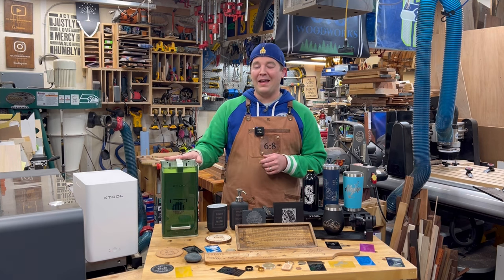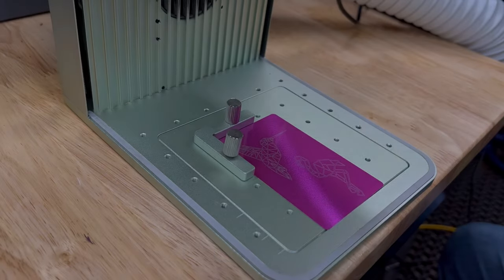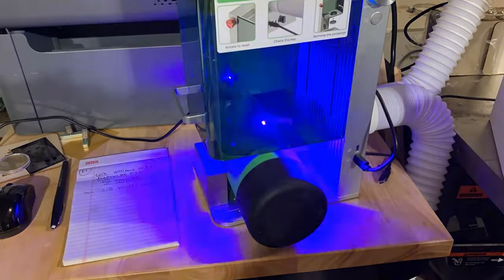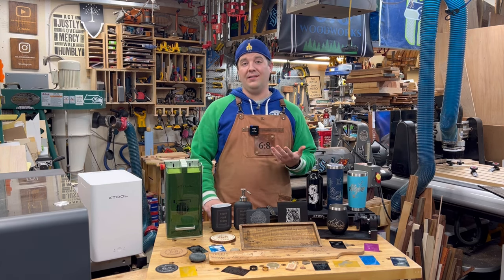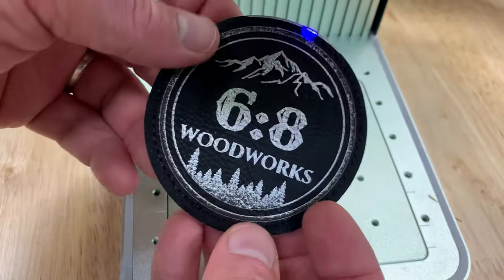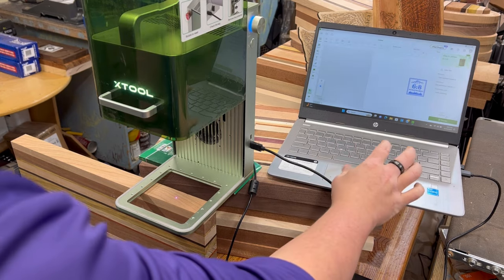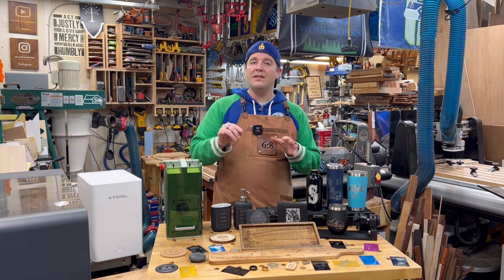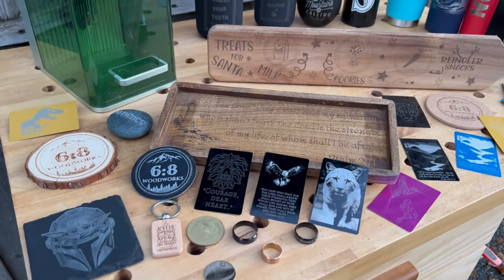xTool F1 Laser: Crazy Fast, Small Business Potential, Portable, More Materials, Super Intuitive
The xTool F1 laser is an amazing machine. Lightning-fast engraving. Dual laser heads that open up hundreds of unique materials to engrave. Compact and portable to travel to craft shows or use throughout your home, apartment, school, or work. Some great accessories like the rotary attachment (RA2Pro) and automatic slide extension allow for larger items and more possibilities. The video gives an overview of the machine and ideas for projects and small business applications.

—⏱Timestamps⏱—
00:00 Introduction
01:36 Unboxing & Setup
02:02 Metal Business Cards
03:00 Scratch Paper
03:21 Batching Erasers
03:49 Keychains
04:13 Tumblers
05:45 Coasters
06:17 Cutting
07:24 Slide Extension
08:16 Leather Patches
08:47 Rings
09:25 Jewelry
09:53 Brass Coins
10:20 Engraving Cutting Boards & Large Objects
11:59 Materials
13:36 Rust Removal
14:06 Rocks
14:24 Intuitive & Easy
15:31 Final Tips & Notes

To learn more about the machine, add on accessories, other machines, and more, check out this (Purchases made using this affiliate link helps support the channel and enables more content like this.)

⭐️10 Free Digital Files! ⭐️Creative Fabrica is an amazing resource for getting graphics, fonts, project files, & so much more. Right now you can get 10 free downloads and an amazing deal on an all-access subscription. For the cost of a few files you’d find on Etsy, you have unlimited access to download all kinds of files. Plus, they all come with a commercial license, allowing you to sell without an additional cost.

Laser Cutting/Engraving Supplies

Alluminum Business Cards
Scratch Paper
Catchall Tray
Brass Coins
Black Stainless Rings
Stainless Rings
Wooden Dry Erasers
Wine Tumblers
Glass Etching Spray
Cutting Board Set
Charcuterie Board Set
Small Cutting Board
Slate Coasters
Black Tumblers
Blue Skinny Tumblers
Leatherette Keychains
Wood Keychain Blanks
123 Blocks without holes (Heavier)
123 Blocks with holes
Laser Masking

To learn how I got the depth effect on the brass coin, check out this video